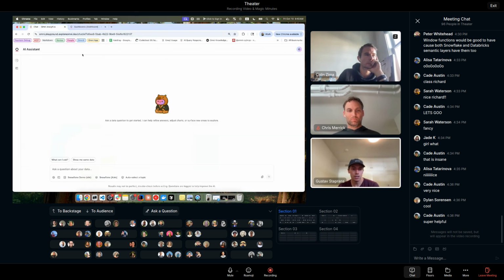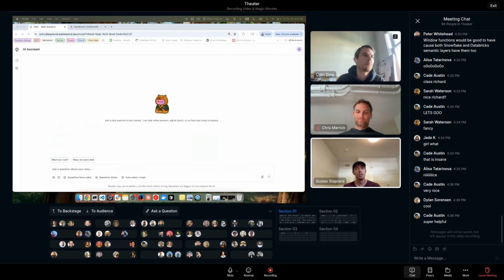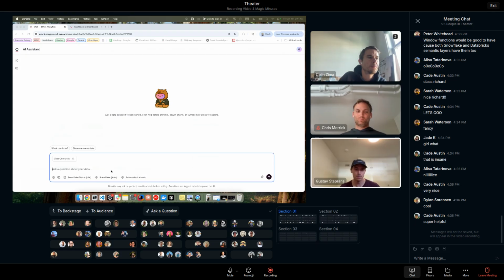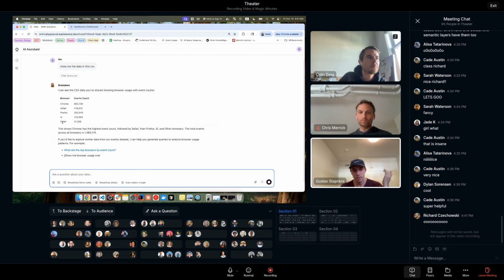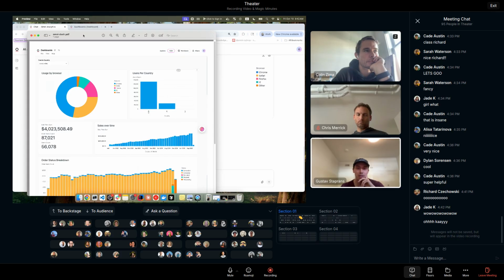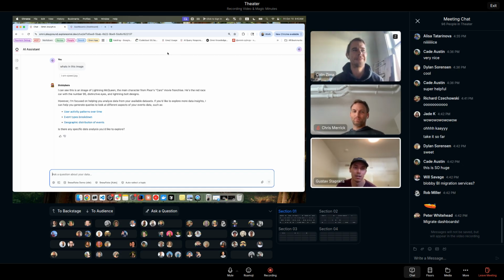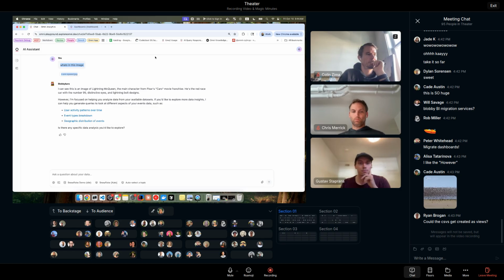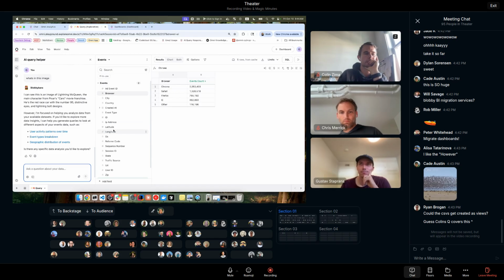2025-10-10 Blobby Learns Multi Modal Inputs ie Files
Blobby has a new skill - now you can bring files into your AI analyses - including CSVs, PDFs, and images.  This means Blobby can be used for "vanilla" analyses, alongside Omni queries.  Also includes some discussion of future extension points.